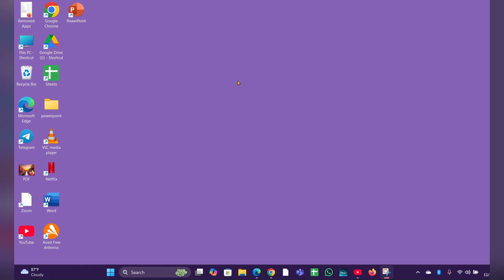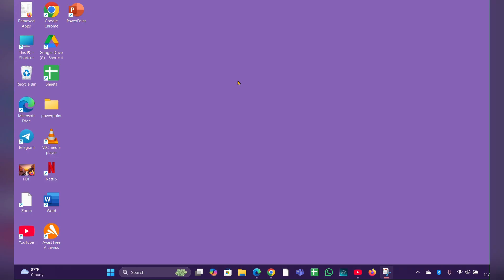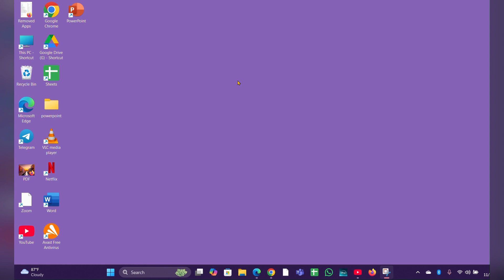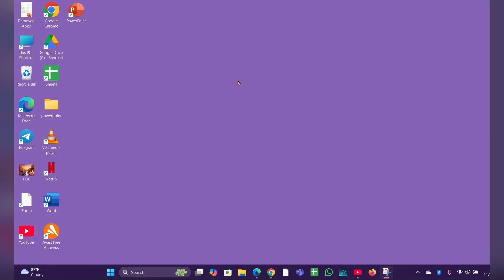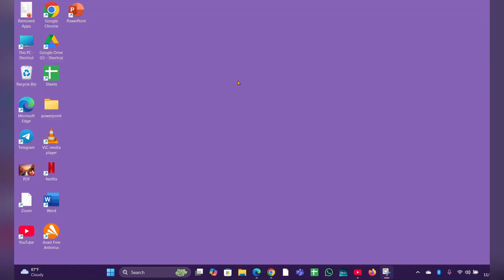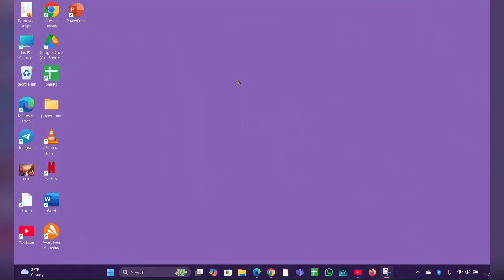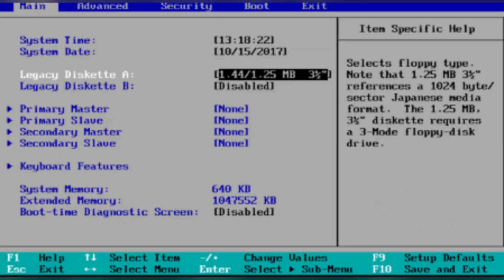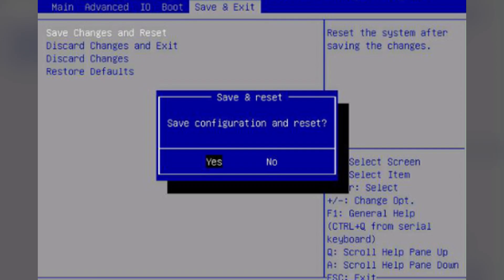How To Fix HP Laptop Real - Time Clock Power Loss (005) Post Error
In This Informative Video, We Will Guide You Through The Process Of Resolving The HP Laptop Real-Time Clock Power Loss (005) Post Error. This Issue Can Disrupt Your Laptop's Functionality, But With Our Step-By-Step Instructions, You Will Learn How To Troubleshoot And Fix This Error Effectively. Whether You Are A Novice Or An Experienced User, Our Clear Explanations And Practical Tips Will Help You Restore Your Laptop To Optimal Performance. Join Us As We Tackle This Common Problem And Ensure Your Device Runs Smoothly Once Again.

00:00 Introduction
00:23 Fix 1: Replace The Cmos Battery
00:46 Fix 2: Reset Bios To Default Settings
01:08 Fix 3: Check Bios And System Time
01:28 Fix 4: Contact HP Support